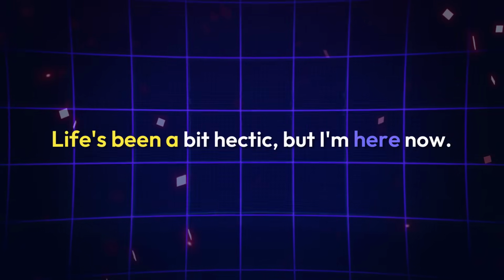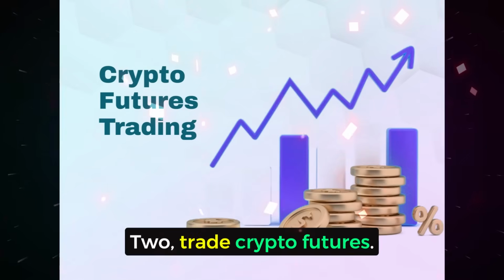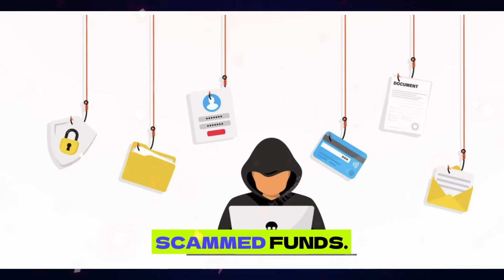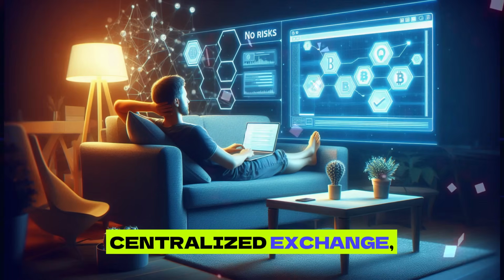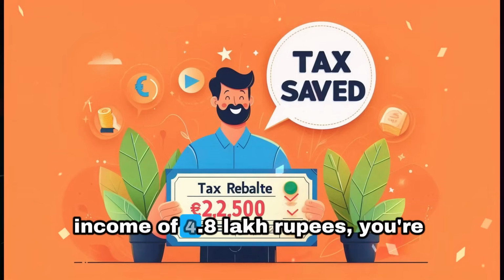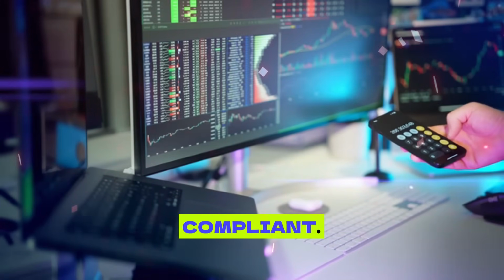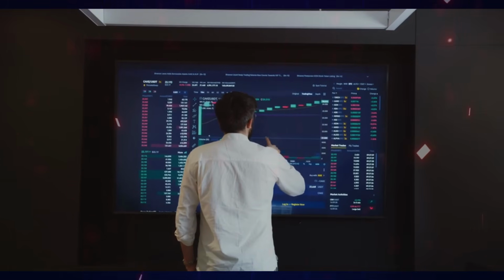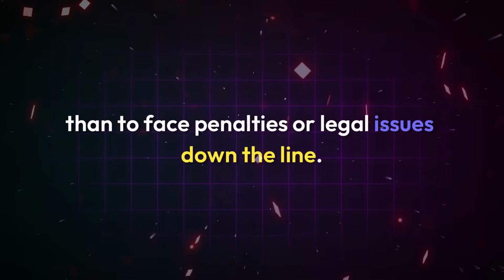Crypto Taxes in India 2025 | Avoid & Save Taxex on Crypto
Are you wondering how to avoid crypto tax in India or looking for legal ways to save tax on crypto gains for the financial year 2025? This comprehensive guide breaks down everything you need to know about Crypto Tax in India 2025, empowering you with crypto tax filing tips and strategies for penalty-free compliance. Don't let confusing regulations cost you; learn to navigate India's new crypto tax rules effectively!

🔍 You’ll Love This If You Searched For:
 * How to avoid P2P crypto tax penalties India 2025
 * Tax on crypto gifts from friends or family in India
 * Crypto mining tax India 2025
 * Crypto debit card tax rules India
 * How to report crypto airdrops in ITR India
 * Crypto tax rebate for freelancers India
 * Tax on international crypto exchanges like Bybit in India
 * Is transferring crypto to another wallet taxable in India?
 * How to calculate crypto tax in India
 * Crypto income tax rules India 2025
 * Understanding 30% crypto tax in India
 * Crypto tax guide India for beginners
 * Tax on selling crypto in India
 * Crypto tax loss harvesting India
 * DeFi crypto tax India 2025
 * NFT tax India 2025
 * How to file ITR for crypto income
 * Best crypto tax software India
 * Crypto tax rules for staking rewards India

🚀 FAQs Answered (Like a Pro!):
✅ P2P & International Exchanges:
 * Can I avoid crypto tax using P2P platforms like Binance P2P in India?
 * Is crypto bought on international exchanges are taxable in India for 2025?
 * What are the risks of P2P crypto transactions under new tax laws?

✅ Freelancers & Businesses:
 * How to pay tax if I’m a freelancer receiving crypto payments in India?
 * What are the tax rules for registered businesses accepting crypto?

✅ Gifts, Airdrops & Mining:
 * Is receiving a crypto gift from family taxable in India 2025?
 * How to report free crypto airdrops and forks for tax purposes?
 * Do I pay tax on crypto mining income in India?

✅ Wallets, Cards & Rebates:
 * Is transferring crypto between wallets taxable in India?
 * What is the tax on spending with crypto debit cards like Coinbase Card?
 * Can I claim a crypto tax rebate for trading losses in India 2025?

✅ Loopholes & Penalties:
 * Are there legal loopholes to reduce 30% crypto tax in 2025?
 * What happens if I don’t pay tax on crypto gains and face penalties?

💬 Ask Me Below in comments if you have any questions:
 * How to show crypto income as a freelancer in ITR?
 * Tax on staking rewards in India for 2025?
 * Best crypto tax software for businesses in India?
 * Any specific challenges with crypto tax compliance for decentralized finance (DeFi)?
 * Questions about NFT taxation in India?

If you are the owner of any content used in this video and have an issue with its use, please contact me at , and I will be happy to resolve the issue.